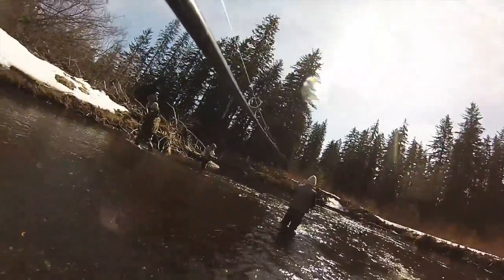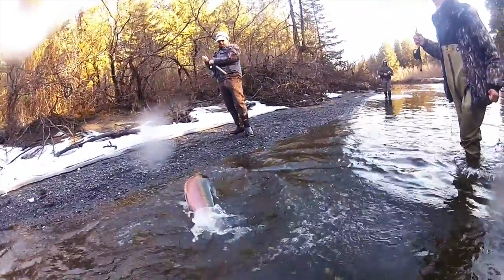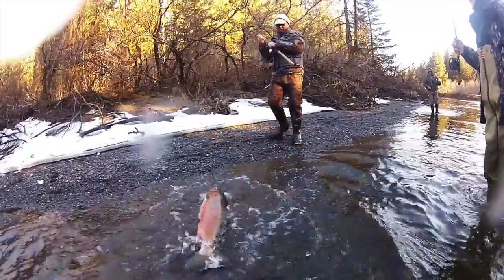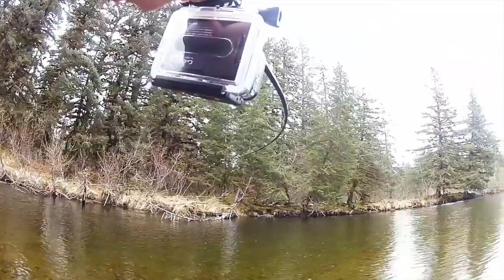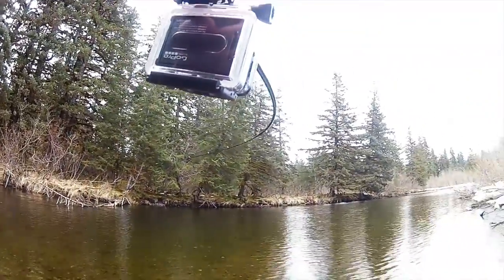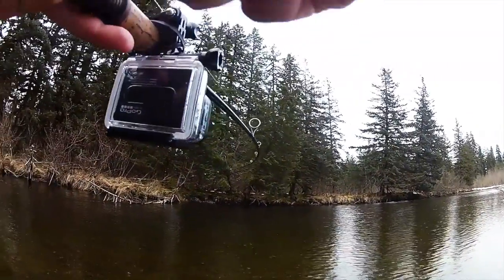ALASKAN STEELHEAD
Here is an Alaskan steelhead adventure captured through the lens of Jamie Vee.  Enjoy!